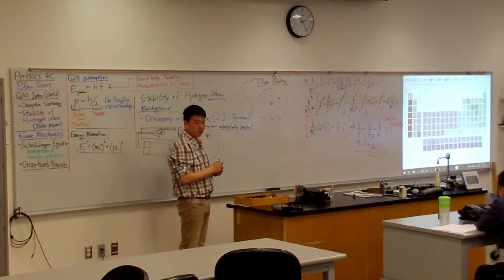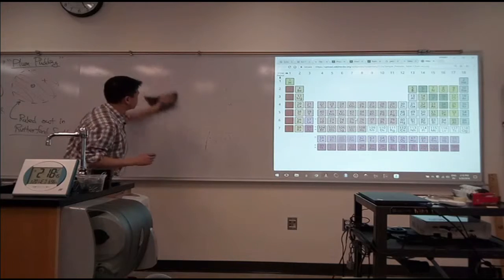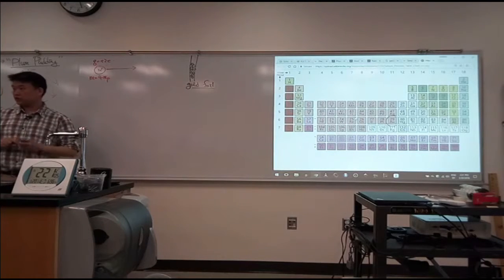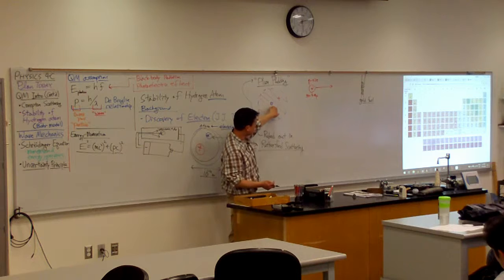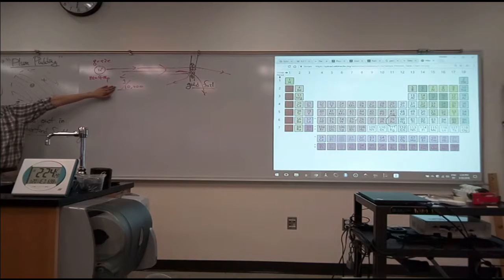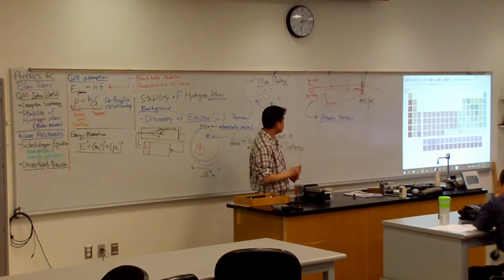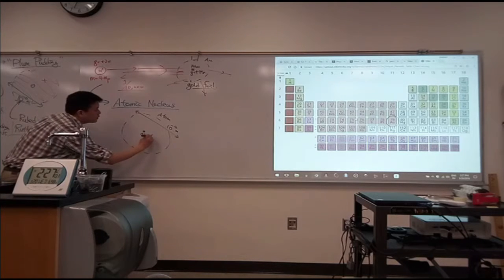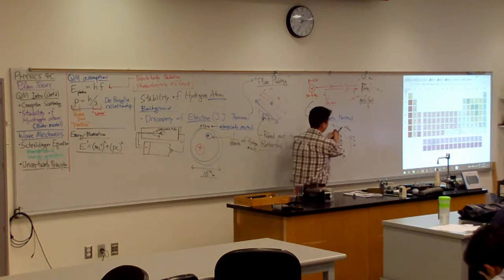Physics 4C - Atomic Structure - Rutherford Experiment